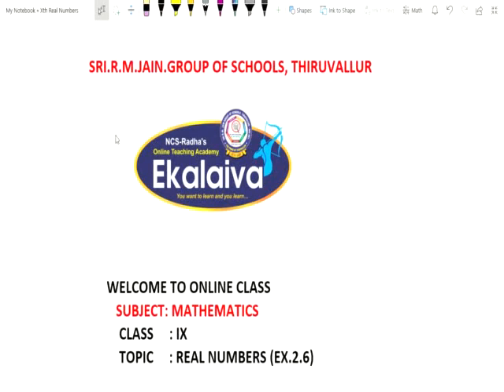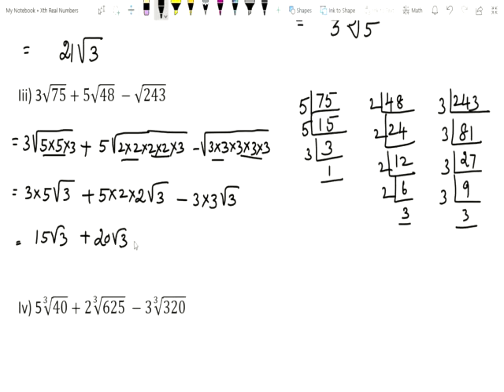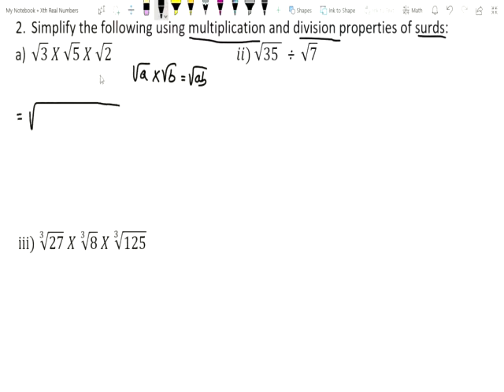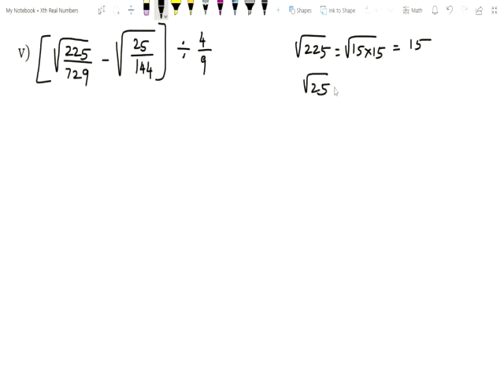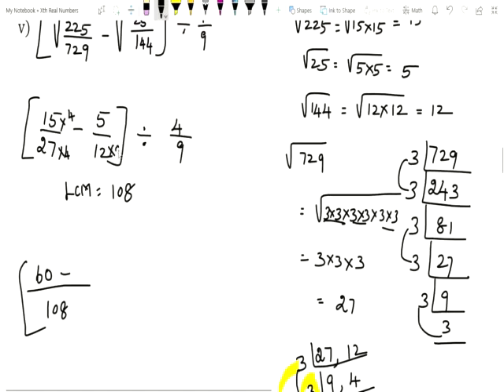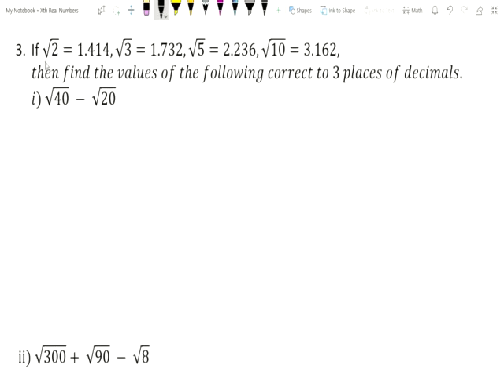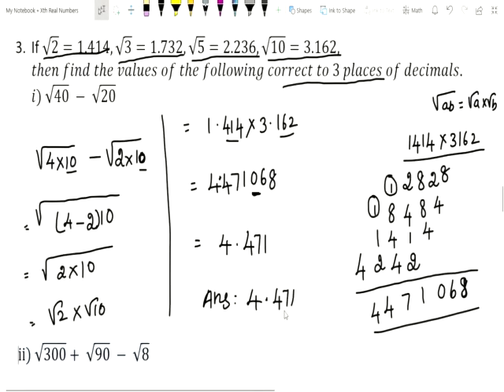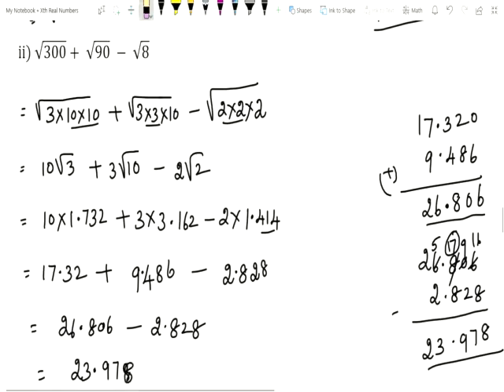IX - MATHS - TN SAMACHEER -Real Numbers Ex.2.6 Q.No. 1,2 and 3